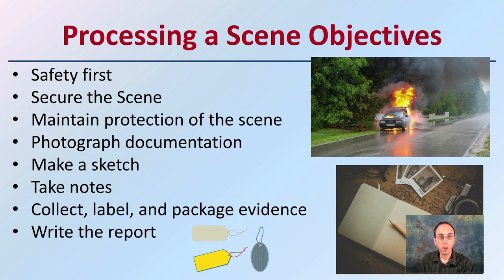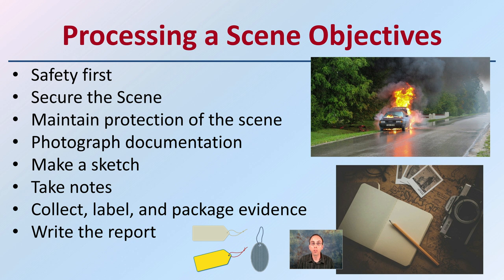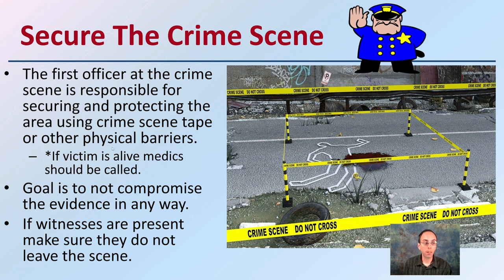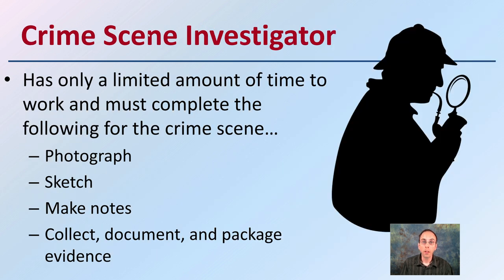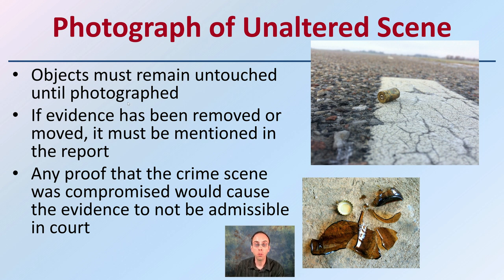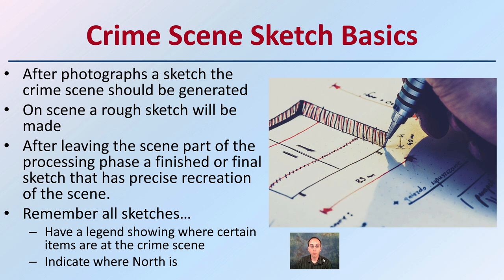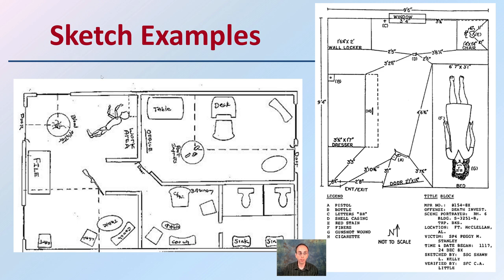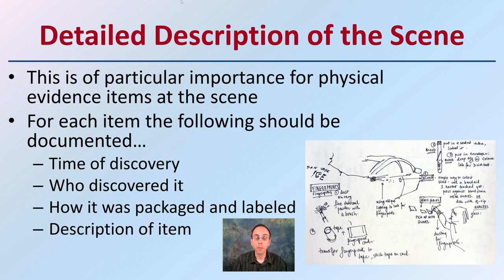Crime Scene Processing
Processing a Scene Objectives
Safety first
Secure the Scene
Maintain protection of the scene
Photograph documentation
Make a sketch
Take notes
Collect, label, and package evidence

Write the report

Safety First
Each scene is unique so be attentive and keep your own safety in mind.
Obvious things such as glass and sharp objects, but there can also be trip hazards and unstable objects.

Secure The Crime Scene
The first officer at the crime scene is responsible for securing and protecting the area using crime scene tape or other physical barriers.
*If victim is alive medics should be called.
Goal is to not compromise the evidence in any way.
If witnesses are present make sure they do not leave the scene.

Protect The Scene
This is very important!
Anyone who enters the scene has the potential to destroy physical evidence.
Often damage may be unintentional
Everyone should be excluded from the scene, including police officers not directly involved in processing the site or investigation.

Crime Scene Investigator
Has only a limited amount of time to work and must complete the following for the crime scene…
Photograph
Sketch
Make notes
Collect, document, and package evidence

Photograph of Unaltered Scene
Objects must remain untouched until photographed
If evidence has been removed or moved, it must be mentioned in the report
Any proof that the crime scene was compromised would cause the evidence to not be admissible in court

Crime Scene Photography Basics
Investigators should be thorough taking care to photograph all areas where the crime took place and likely entry and exit points.
Remember to include different angles
It is important to have establishing, medium-range, close-up and macroscopic photographs.
All images should include a ruler as a size reference to help establish the size of objects.

Crime Scene Sketch Basics
After photographs a sketch the crime scene should be generated
On scene a rough sketch will be made
After leaving the scene part of the processing phase a finished or final sketch that has precise recreation of the scene.
Remember all sketches…
Have a legend showing where certain items are at the crime scene
Indicate where North is

Sketch Requirements
Title
Legend of any abbreviations and symbols used
Compass direction (showing at least North)
Scale
Documentation with at least location, date and time, creators name

Notes Should Include
Location of the scene
Date and time of notification and information received and who it was from
Time of your arrival and departure
Scene details
More on next slide
Description of the victim
Names of the investigation team

Detailed Description of the Scene
This is of particular importance for physical evidence items at the scene
For each item the following should be documented…
Time of discovery
Who discovered it
How it was packaged and labeled

Description of item

*Due to the description character limit the full work cited for "Crime Scene Processing" can be viewed